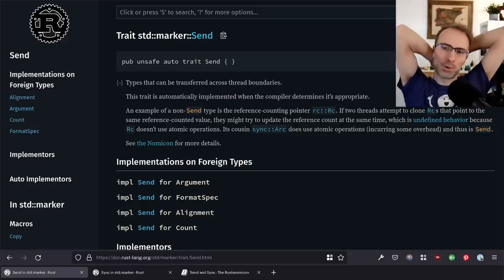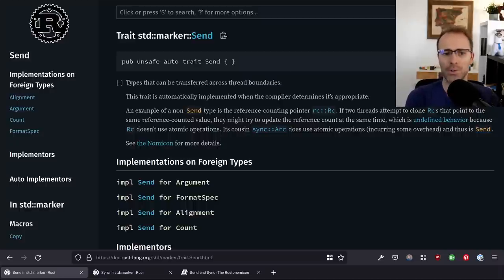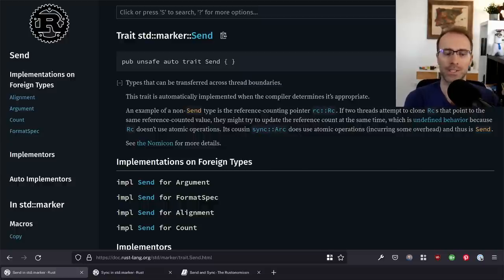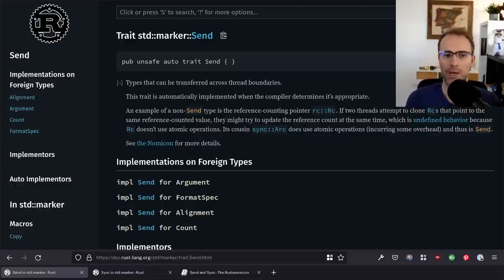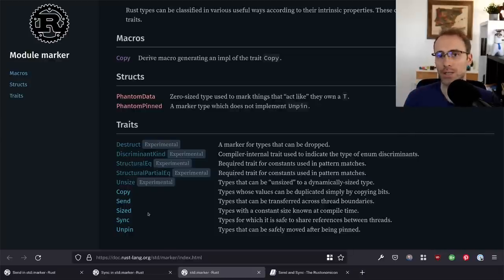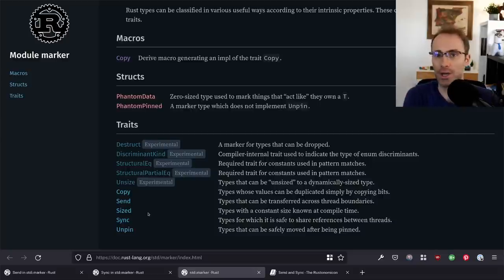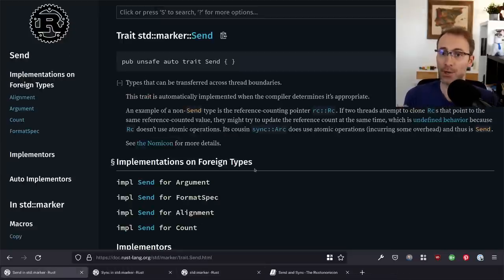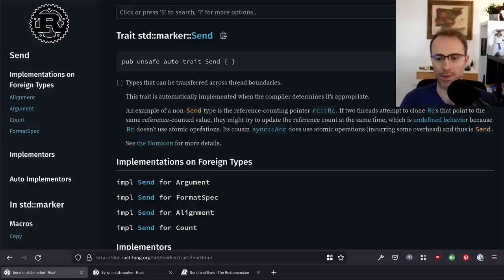Crust of Rust: Send, Sync, and their implementors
This time we go over the Send and Sync marker traits from the standard library, as well as some of the most important implementors (and non-implementors) of them. You can find the nomicon entry for Send/Sync

0:00:00 Why Send and Sync?
0:01:31 What are Send and Sync?
0:02:51 Marker traits
0:03:50 Auto traits
0:05:45 The Send trait
0:06:49 Types that aren't Send
0:09:40 Digging into Rc
0:23:52 The Sync trait
0:26:21 Send + !Sync
0:32:41 Negative implementations
0:35:17 Sending mutable references
0:37:00 Raw pointers
0:41:54 std::sync::mpsc and !Sync
0:42:30 Placement of T: Send/Sync bounds
0:46:04 Per-OS impl Send for guards
0:47:06 more std::sync::mpsc and !Sync
0:48:40 Is Send/Sync auto-implemented?
0:50:40 The nomicon Send/Sync entry
0:52:57 There's no magic!
1:02:46 Negative impls on stable